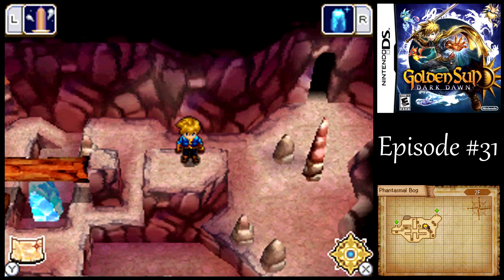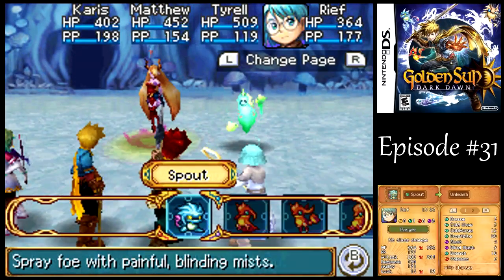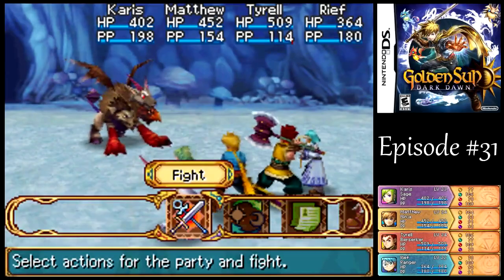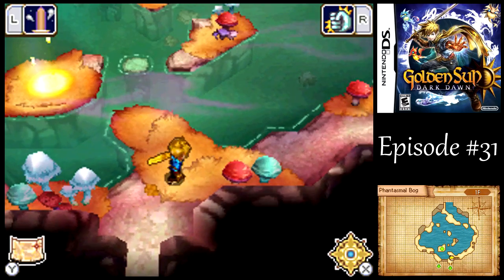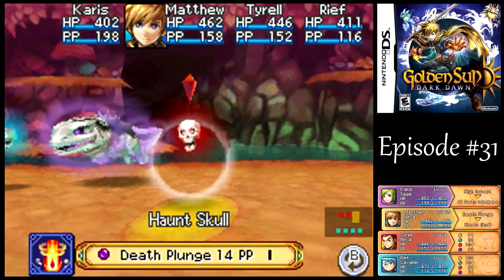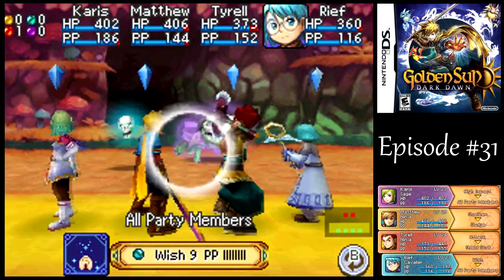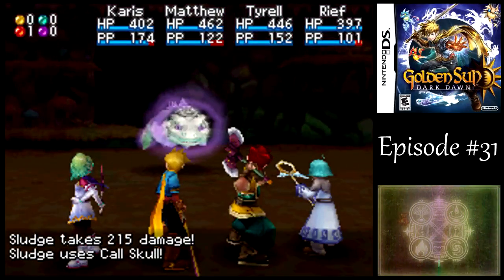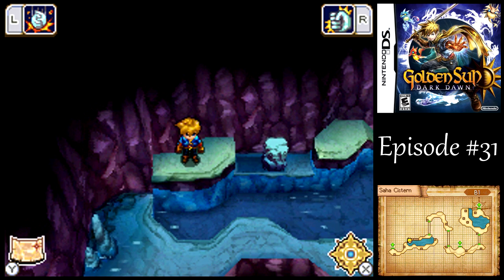Let's Play Golden Sun: Dark Dawn #31 - Dream Devourer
In this episode of Golden Sun: Dark Dawn, we find the source of the nightmares within the Phantasmal Bog and try to put a stop to it.

Recommended Djinn at this point in the game, initially
Karis: Chill, Sleet, Claw, Serac, Dewdrop, Coral, Sirocco
Matthew: Mist, Forge, Lava, Glare, Gust, Breath, Doldrum
Tyrell: Flint, Flower, Steel, Gears, Furrow, Garland, Fever
Rief: Spout, Cinder, Brand, Fury, Jolt, Ether, Vortex

Recommended Djinn at this point in the game, against Sludge
Matthew: Mist, Fever, Lava, Glare, Gust, Breath, Doldrum
Tyrell: Flint, Steel, Gears, Spout, Jolt, Ether, Vortex
Rief: Flower, Bark, Brick, Vine, Furrow, Garland, Forge

Recommended Equipment at this point in the game, against Sludge
Karis: Assassin Blade, Faery Vest, Bone Armlet, Prophet's Hat, Leather Boots
Matthew: Sword of Dusk, Spiked Armor, Dragon Shield, Viking Helm, Knight's Greaves
Tyrell: Giant Axe, Planet Armor, Vambrace, Warrior's Helm, Leather Boots
Rief: Angelic Ankh, Muni Robe, War Gloves, Mythril Circlet, Leather Boots, Zol Ring